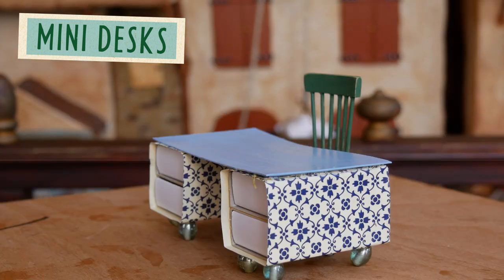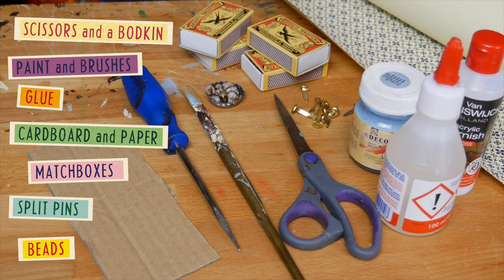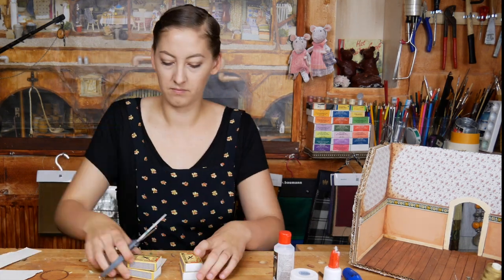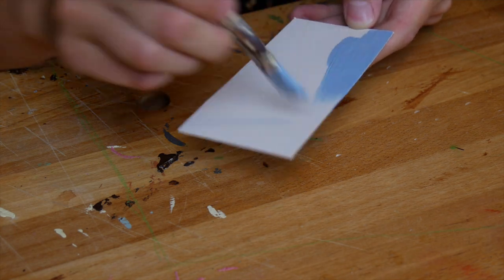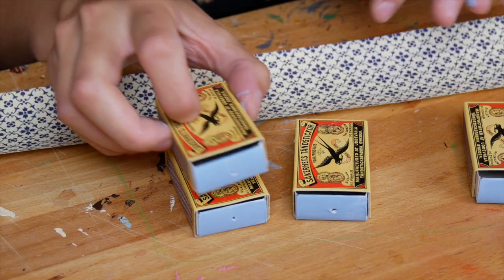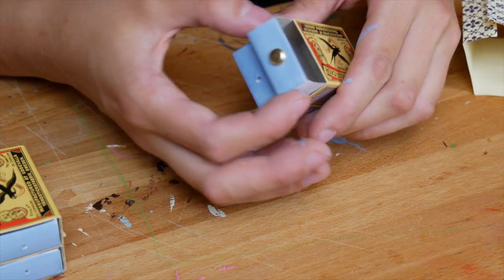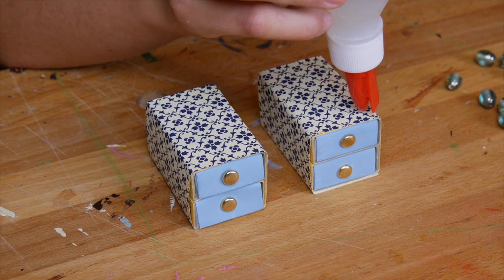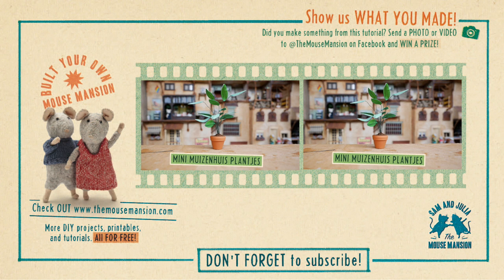DIY- Miniature Desk | Mouse Mansion Tutorial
Today, I am making these little desks from matchboxes. This is what you will need:
- Scissors and a bodkin
- Paint and brushes
- Glue
- Cardboard and paper
- Matchboxes
- Split pins
- Beads

Welcome to the Mouse Mansion Youtube Channel! I’m Lili, and together with my family I make the books about Sam & Julia and The Mouse Mansion. If you would like to know more about Sam & Julia, The Mouse Mansion or about me, have a look